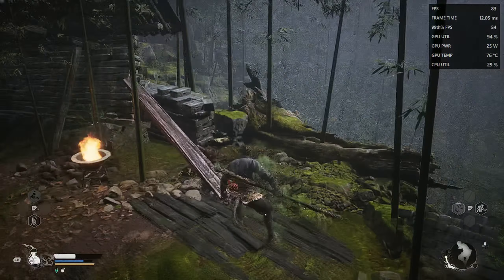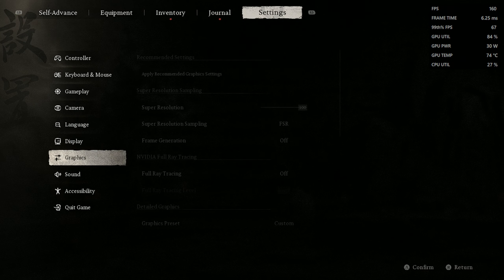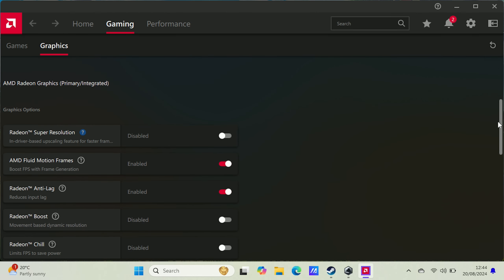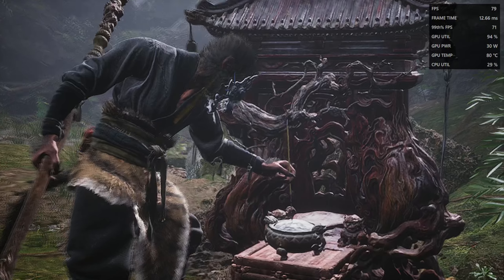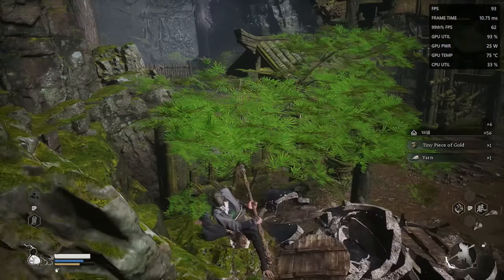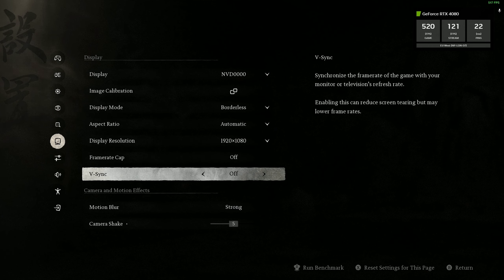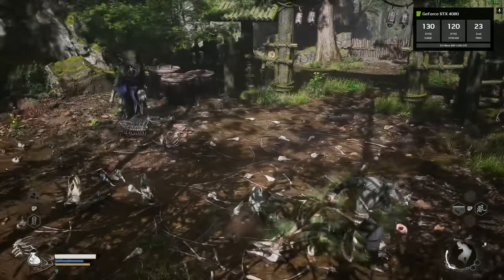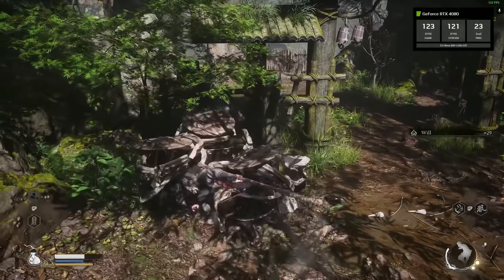Black Myth: Wukong ROG Ally Z1Extreme Gameplay & Performance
Testing out Black Myth: Wukong on the ROG Ally Z1 Extreme, 6GB VRAM 720p no upscaling at 25W